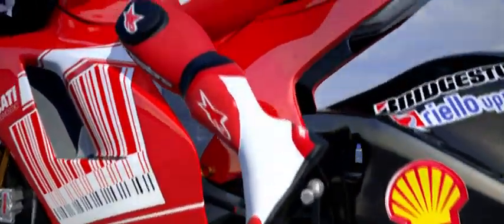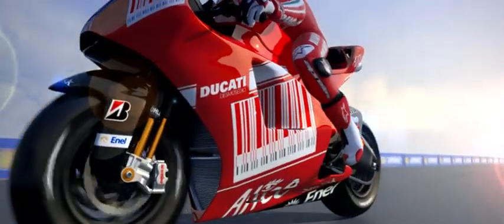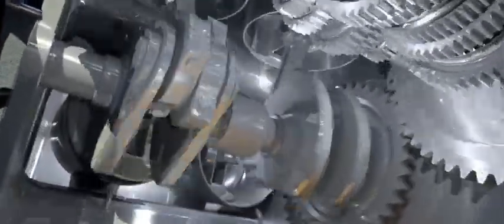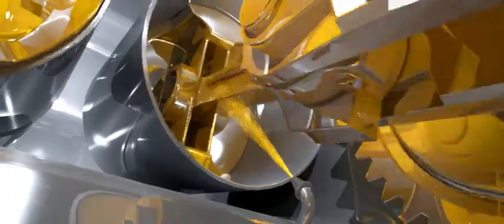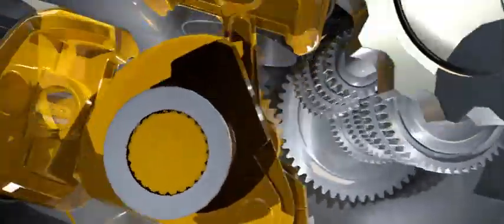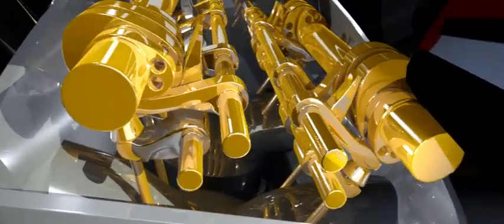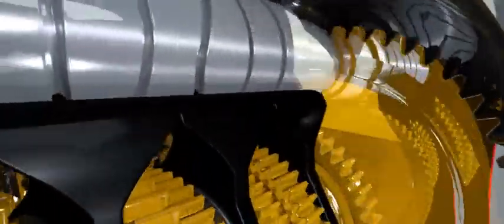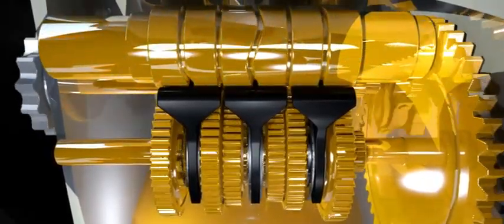Shell Ducati - Advance Oil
Freehand were commissioned by Shell to model and animate the a Ducati motorbike, to show how the Shell lubricants.